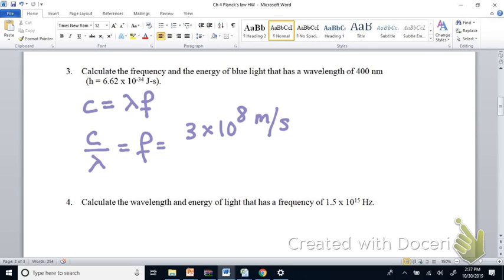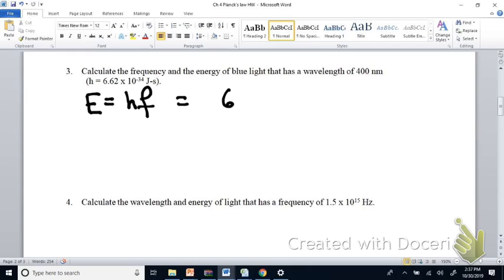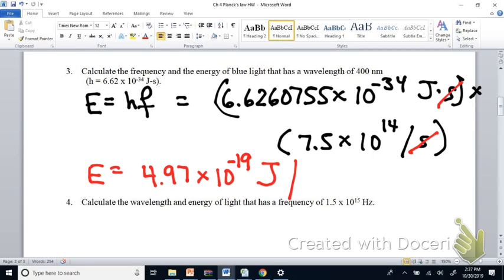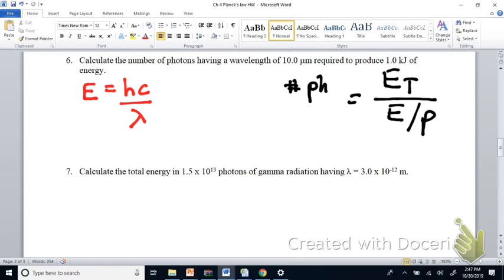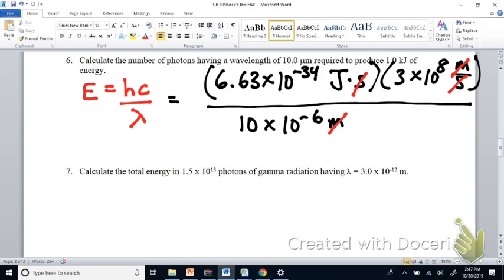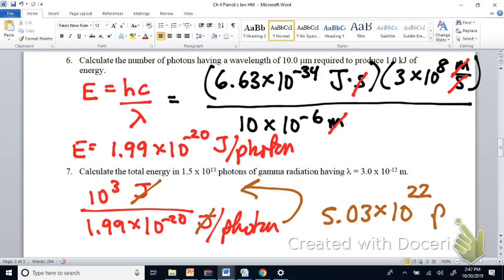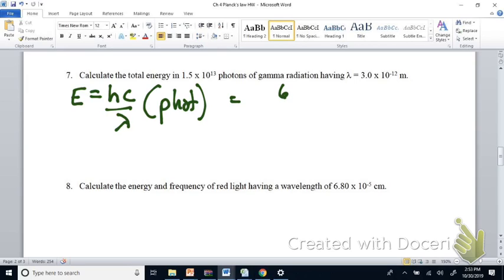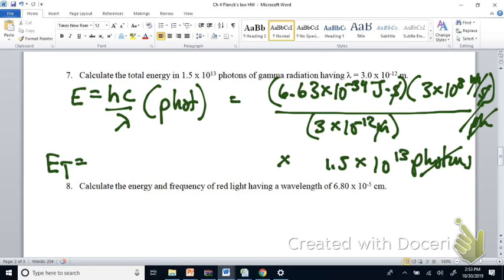Planck’s Law redux